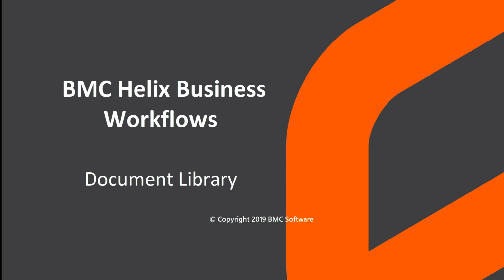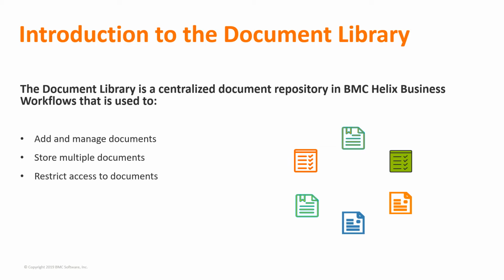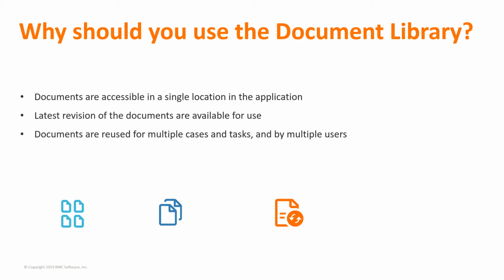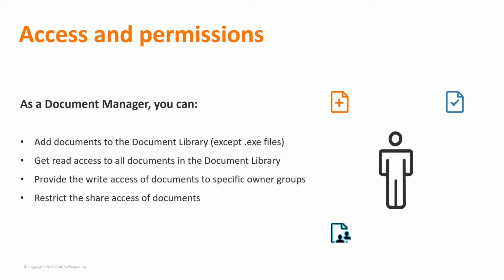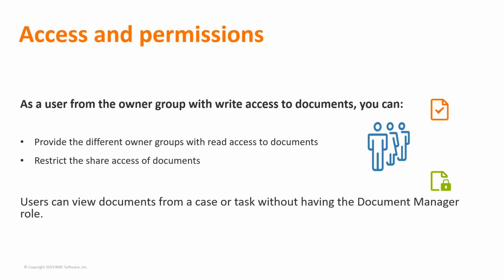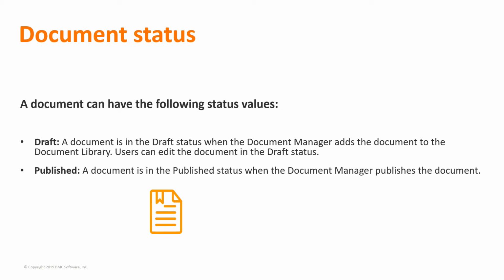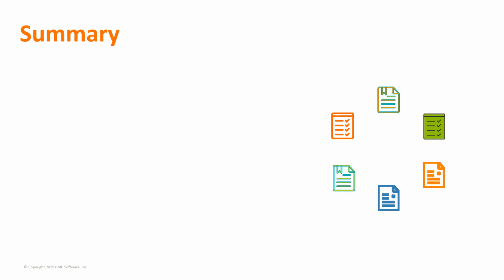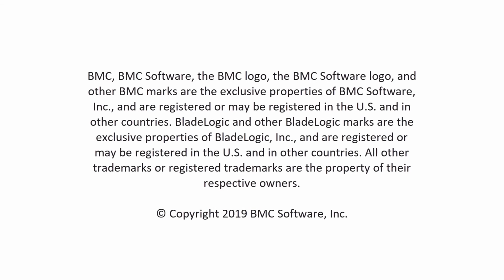Understanding the Document Library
The Document Library in the BMC Helix Business Workflows application is the central repository to add and manage files. A Document Manager can add documents, restrict the access to documents in the library, and reuse stored documents. In this video, let’s see how we can make optimal use of the Document Library.